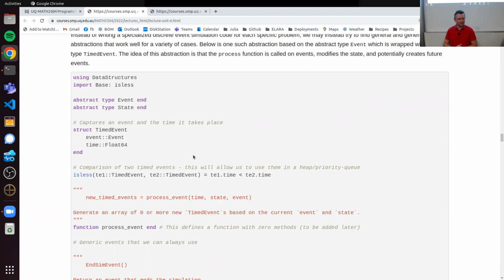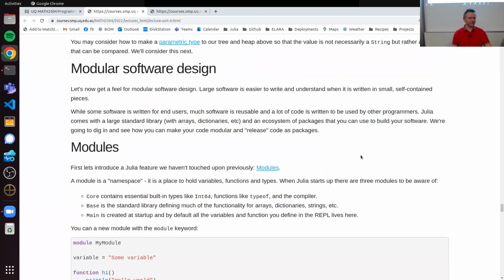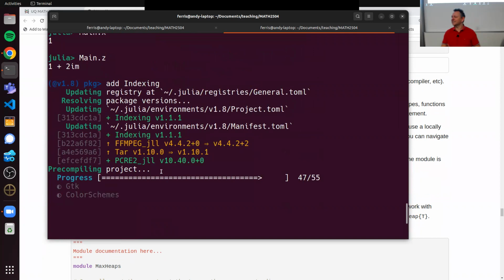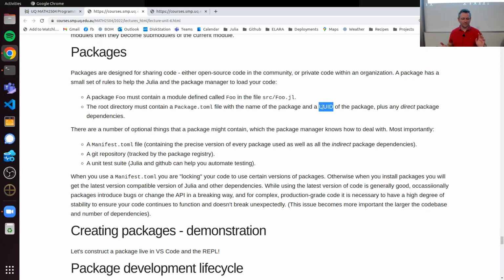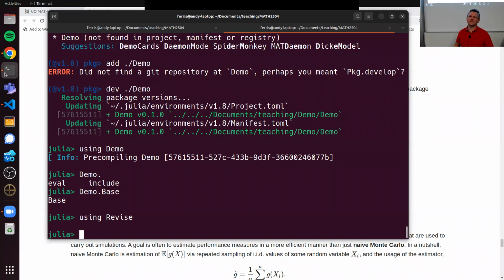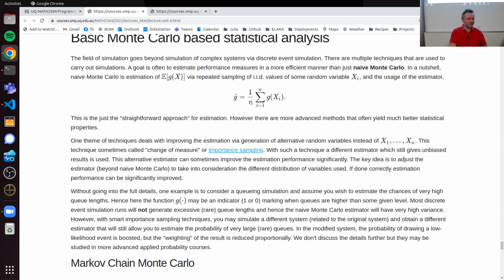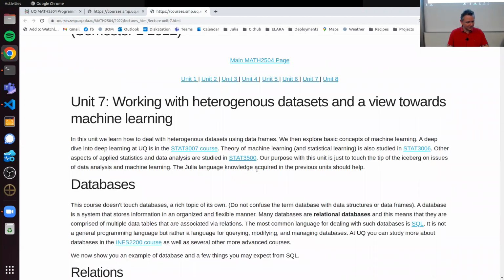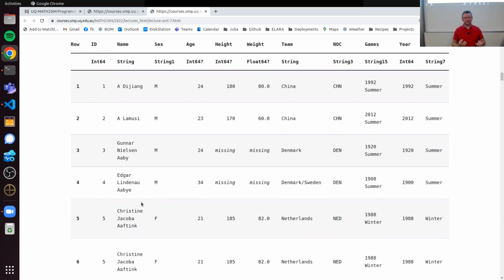Lecture 19, Week 11 (1 hr): Wrapping up simulation and intro to data